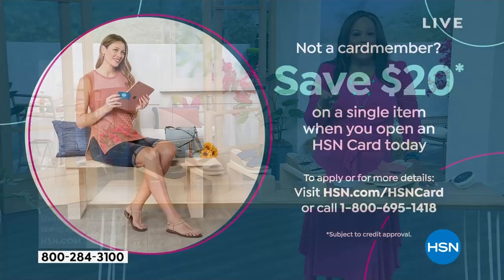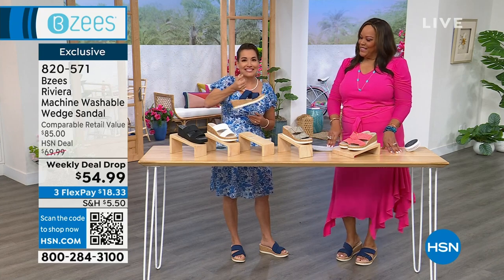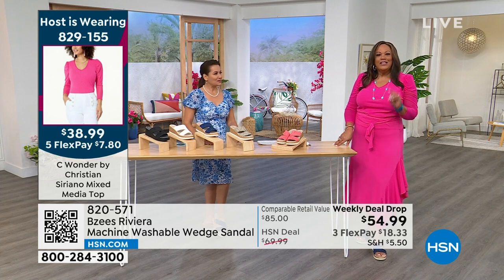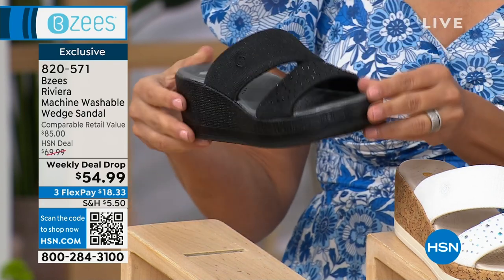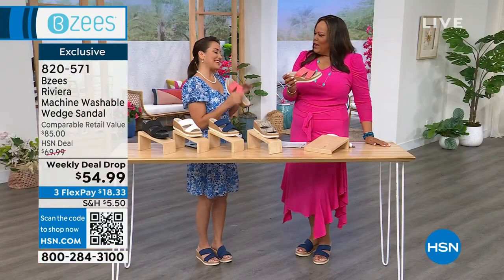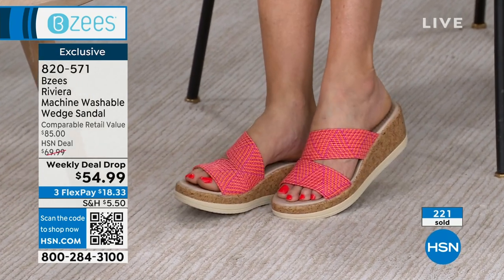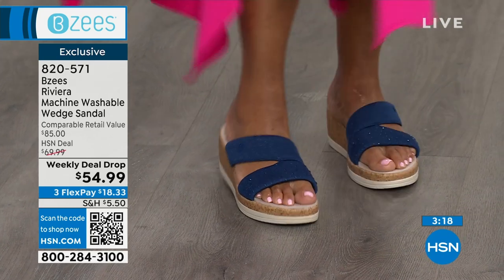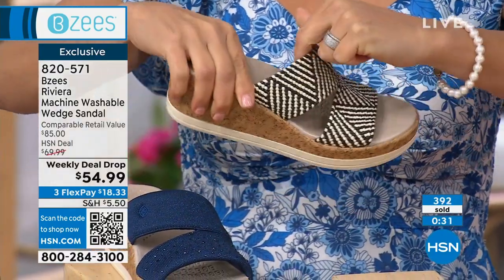Bzees Riviera Machine Washable Wedge Sandal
It's vacay every day in these washable Riviera Wedge Sandals. With Bzee's signature Cloud Technology, they look and feel like paradise.